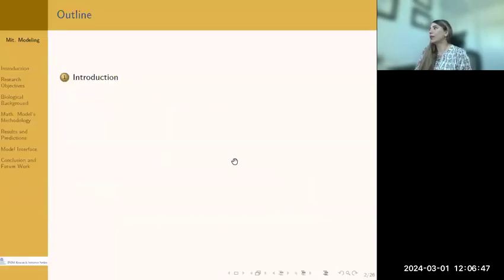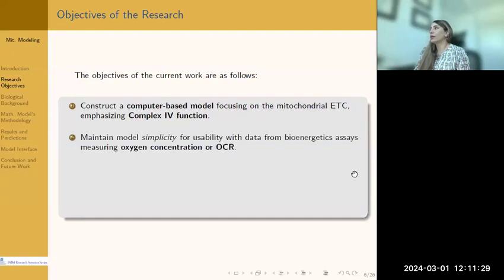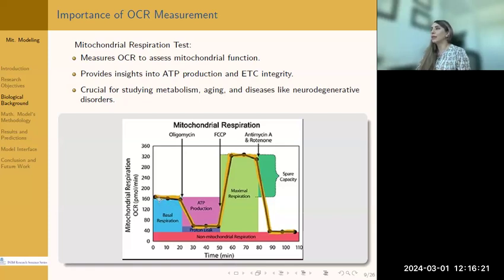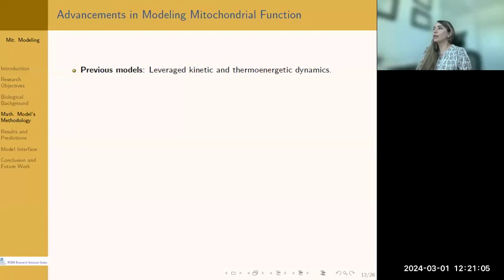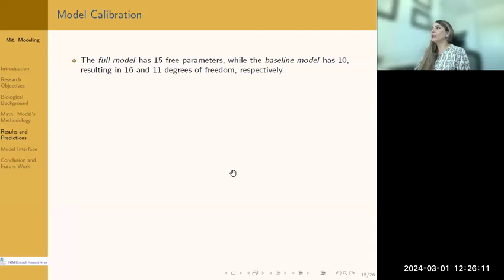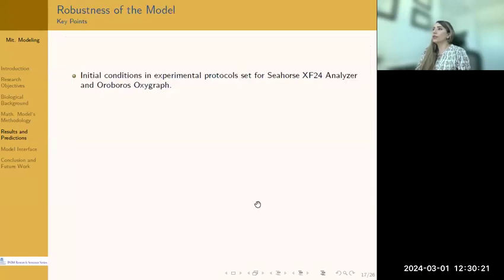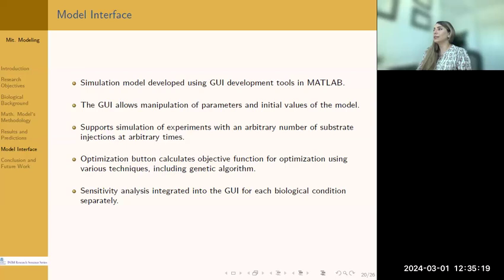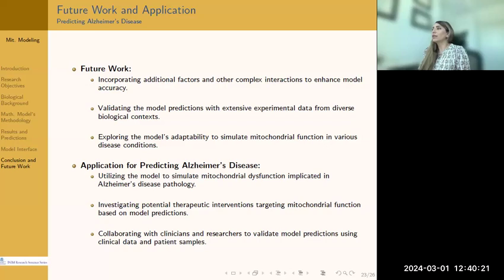March Research Seminar | Marzieh Eini Keleshteri, Ph.D. and Prof. Benedict C. Albensi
The Institute for Neuro-Immune Medicine conducted its monthly Research Seminar Series for March 2024. Marzieh Eini Keleshteri, Ph.D., with her mentor Prof. Benedict C. Albensi, presented her research entitled “Advanced Modeling of Bioenergetics in the Mitochondrial Electron Transport Chain with Emphasis on Complex IV”.

The study aims to provide a computational model of Complex IV in the mitochondria and its underlying principles and insights it provides into the mitochondrial function.

As the primary organelles responsible for generating ATP, dysfunctional mitochondria are implicated in various neurodegenerative disorders, metabolic diseases, and even aging. Using advanced mathematical modeling, they reveal the significance of understanding the mitochondrial function in various physiological and pathological processes and eventually unveil its application for predicting Alzheimer’s Disease.

Key Points in This Episode
00:00 Introduction
04:28 Mitochondrial structure and function
08:00 The objectives of the research
09:31 What is an electron transport chain (ETC)?
10:29 The role of complex IV in Mitochondrial Respiration
11:54 Importance of OCR measurement
15:21 Perturbing Bioenergetics
17:41 Advancements in modeling mitochondrial function
19:12 The experimental data and mathematical model used
22:56 Overview of the model calibration process
27:07 The model interface, its robustness, and GUI
33: 55 Conclusion and future application
36:22 Application for Predicting Alzheimer’s Disease
37:41 Recognition and acknowledgement

Dr. Marzieh Eini Keleshteri is a distinguished researcher with dual M.Sc. degrees in pure and applied mathematics and computer sciences, as well as Ph.D.s in Mathematics from the University of Isfahan, Iran, and Eastern Mediterranean University, North Cyprus, and in Electrical and Computer Engineering from the University of Manitoba, Canada. Her expertise lies in applying Machine Learning to model cancer incidence rates and innovating non-invasive microwave imaging for high-resolution reconstructions. Currently a postdoctoral fellow at St. Boniface Research Centre, University of Manitoba, she contributes to advancing computational models for mitochondrial function, with a focus on Alzheimer's disease predictions. Dr. Keleshteri's leadership extends to roles in IEEE Canada, including the R7 Women in Engineering committee and WIE Winnipeg section, highlighting her commitment to interdisciplinary research.

Prof. Benedict C. Albensi is a distinguished researcher and leader in the field of neuroscience. Currently serving as a prominent figure at the St. Boniface Research Centre, University of Manitoba, he focuses on advancing our understanding of Alzheimer's disease. With a wealth of experience and expertise in neurobiology and computational modeling, Prof. Albensi is dedicated to unraveling the complexities of brain function and pathology. His impactful contributions extend to leadership roles, and he is recognized for his commitment to pushing the boundaries of knowledge in neuroscience.

Your support goes a long way toward the advancement of clinical research.